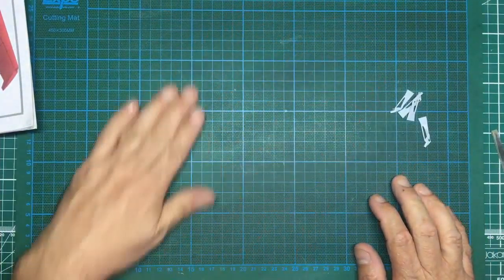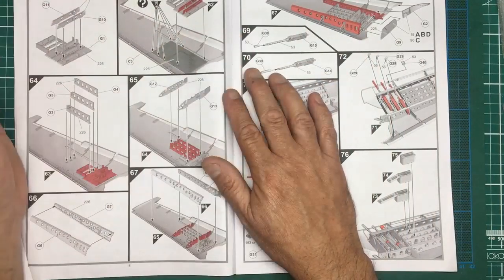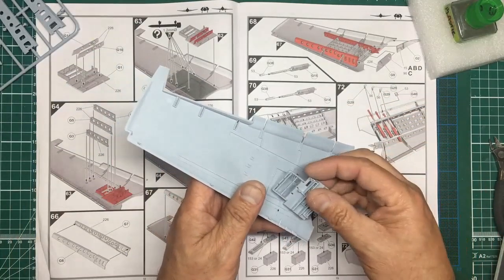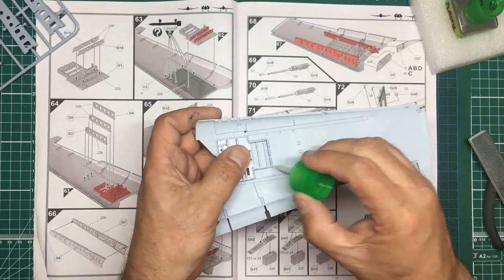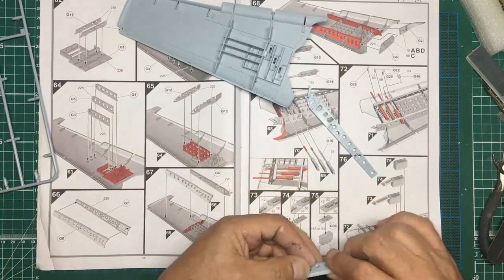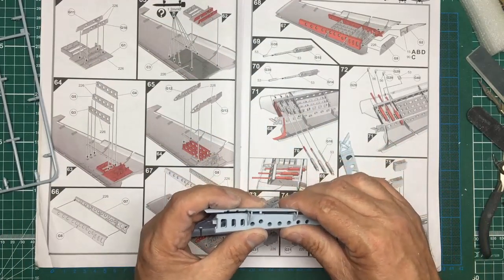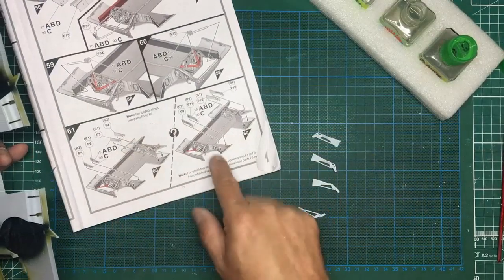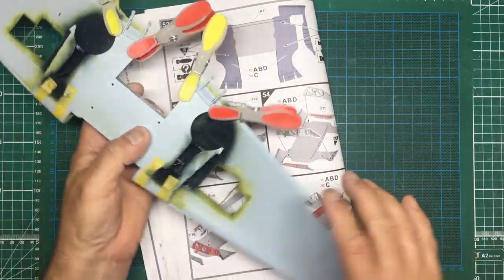Airfix 1/24 F6F-5 Hellcat build. Part 11.. more wingy bits..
In part 11 we look at getting the wing centre section together, fitting the flap actuators inmy changed method style and i also look at building up a wing with all the internals. People have told me they have issues fitting the wing halves together.. let's see what it's all about??